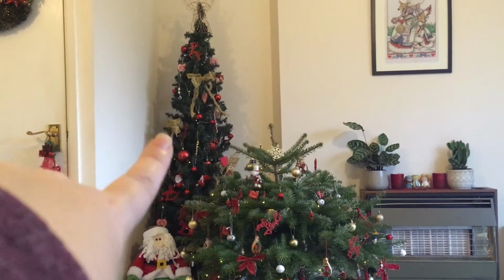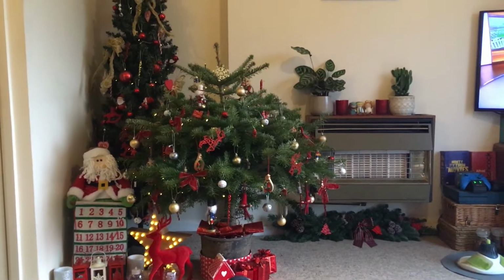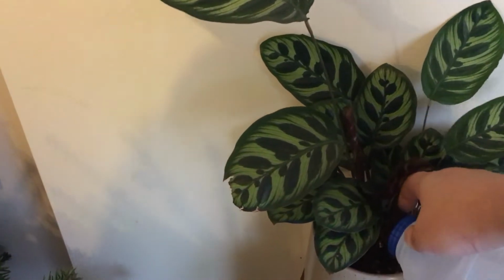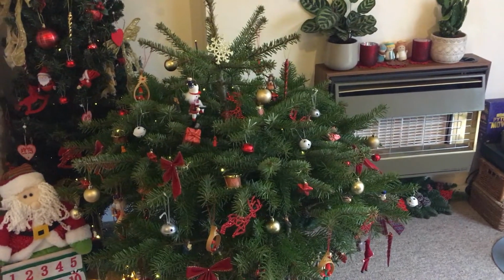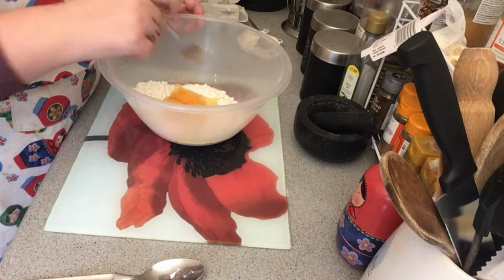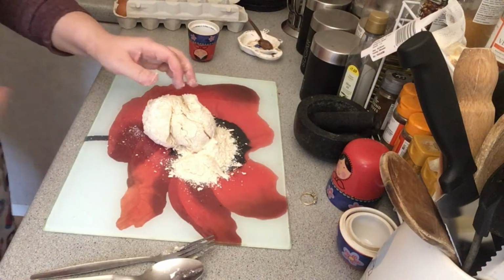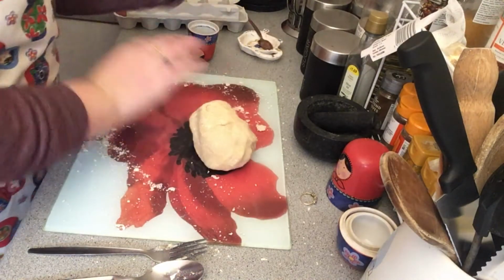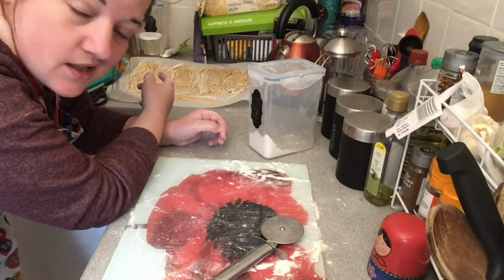Vlogmas 2020: Day 11 - 10th December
A slightly longer video today as we're making pasta - the ingredients are: 300g plain flour, 3 eggs, 1 pinch of salt. Watch on for the method :-)

Link to the Lichen Duster pattern by Sew Liberated (discussed in the video today)